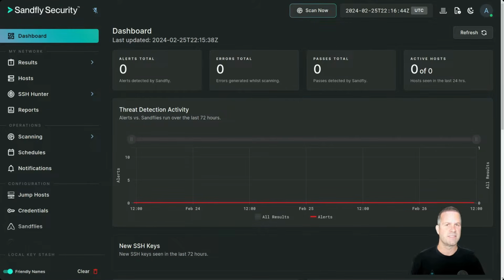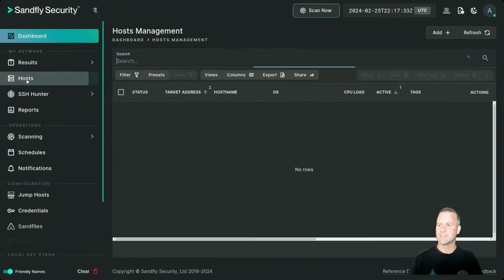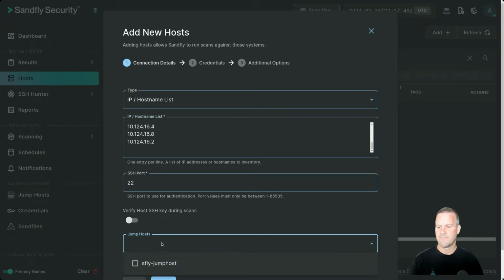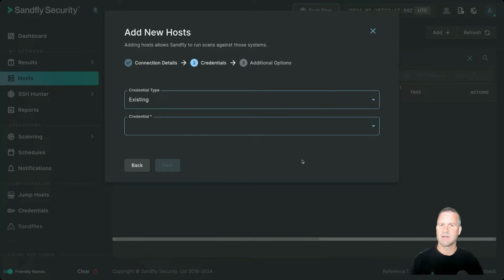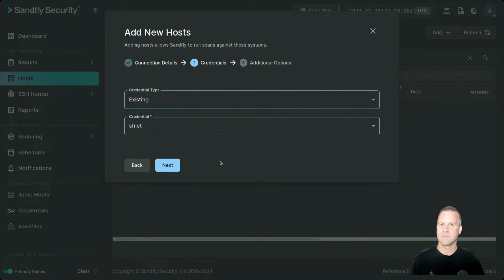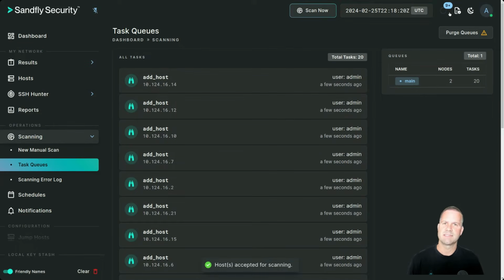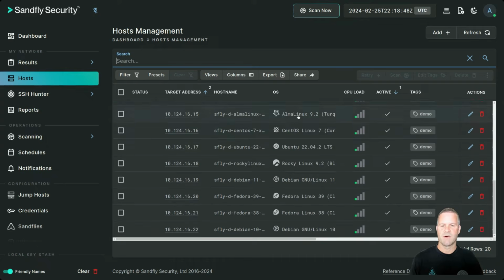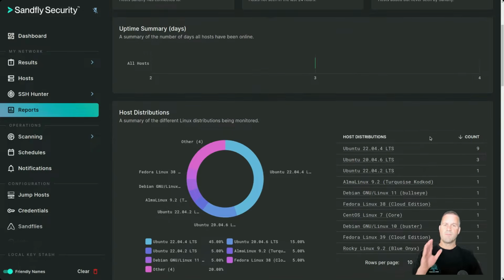Sandfly Agentless Linux Security Quickstart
Watch how fast and easy it is to protect your Linux systems with Sandfly's agentless security platform. Get threat detection, SSH key tracking, password auditing, and drift detection for unknown threats instantly.